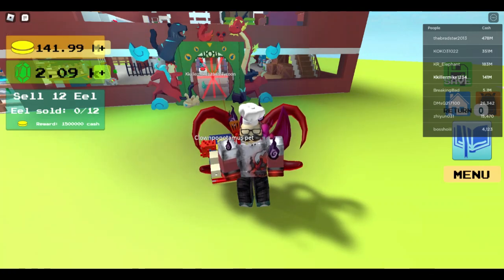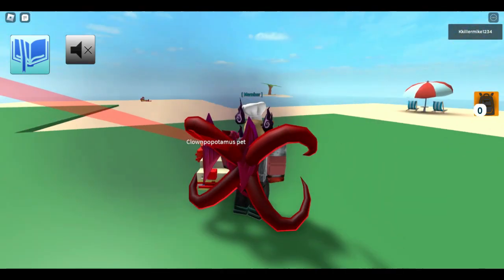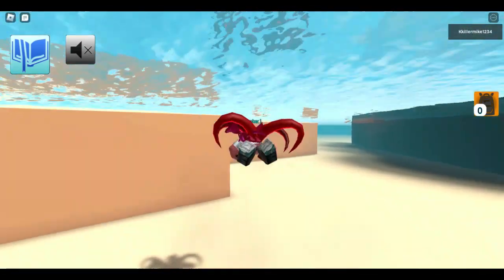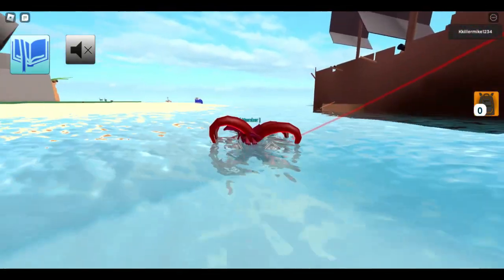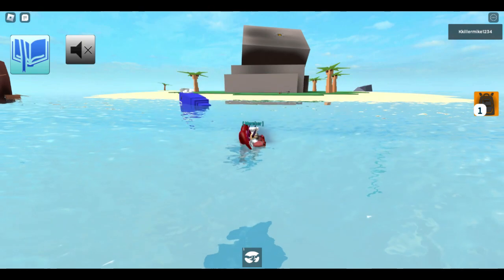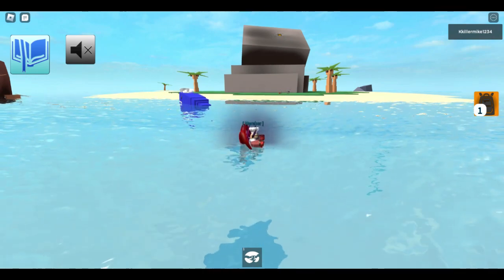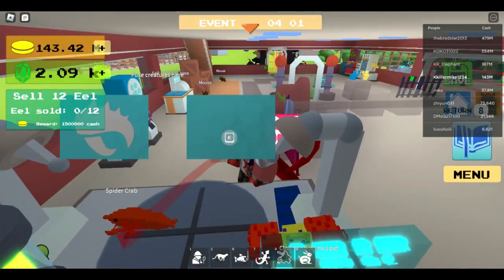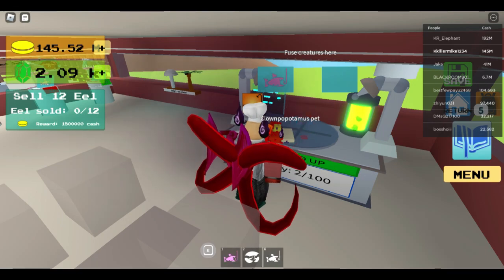How to unlock the crab- Creatures Tycoon- Tropical Sand Zone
Our quest for Cthulu has hit a problem. we need the crab in order to collect it! In this episode I will show you how to unlock the crab, including all fusions for it. Now we are one step closer to unlocking the legendary Cthulu.